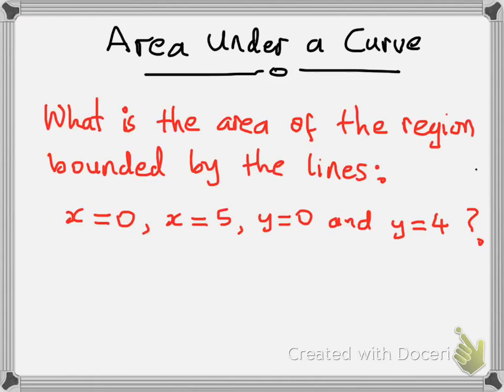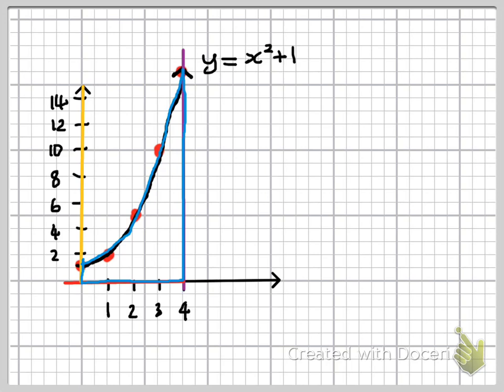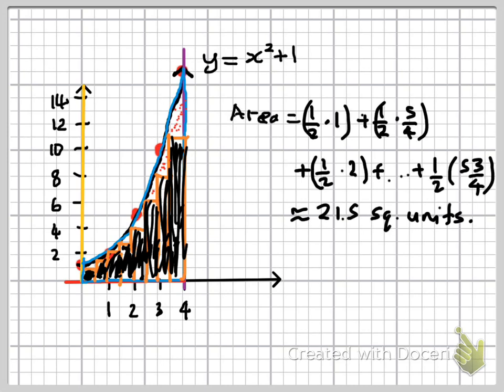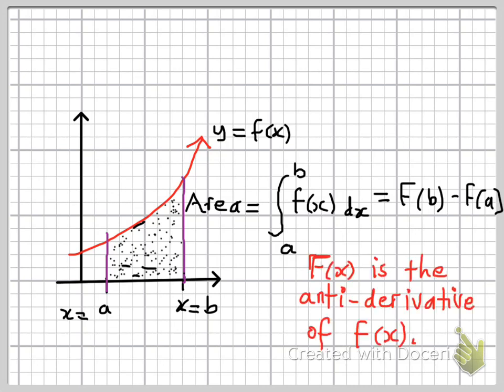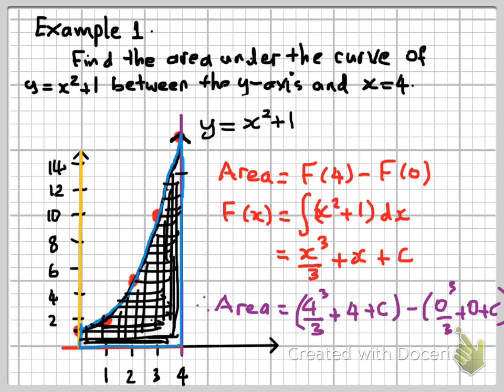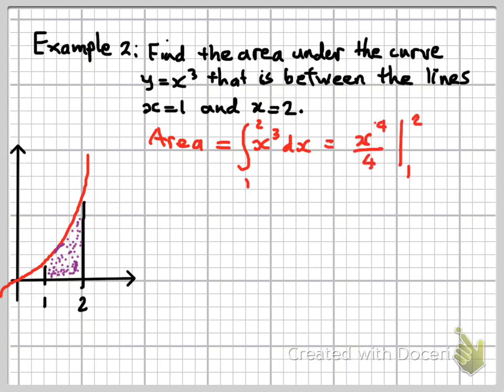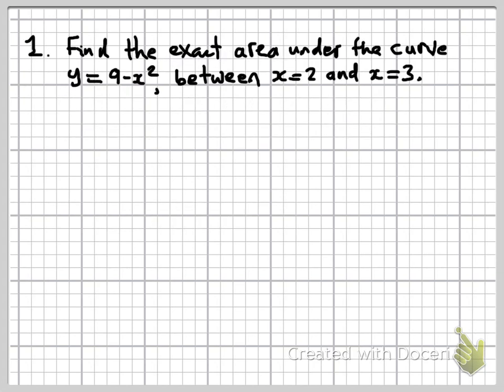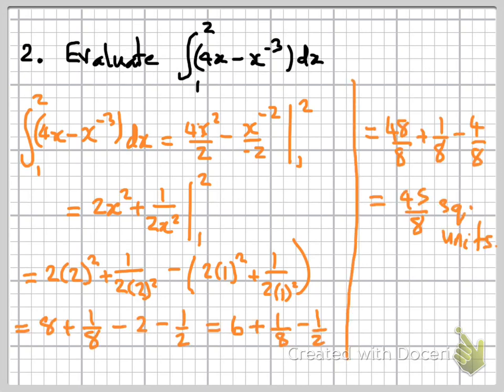Area Under A Curve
In this lesson, I discuss how to find areas under a curve by using Integrals.